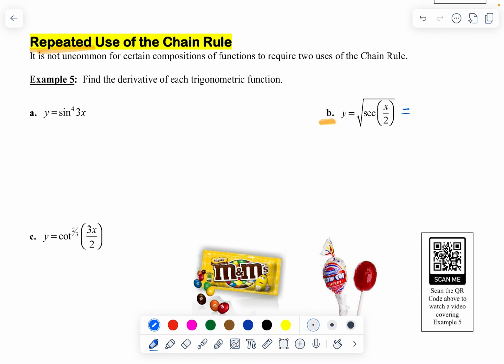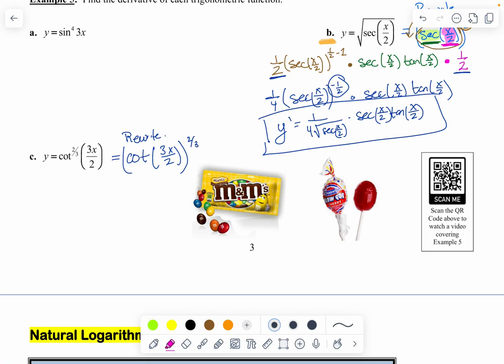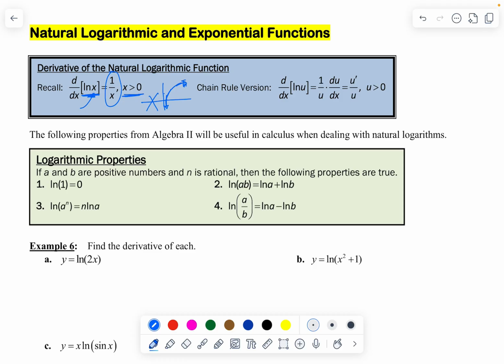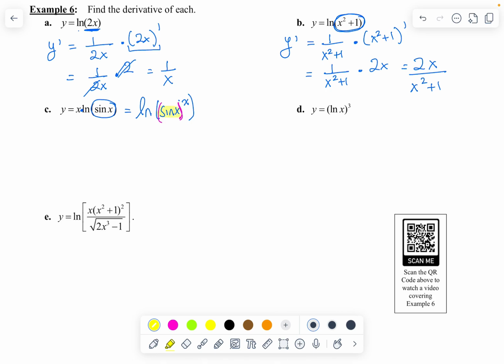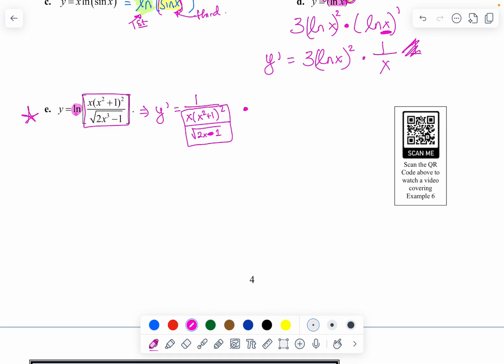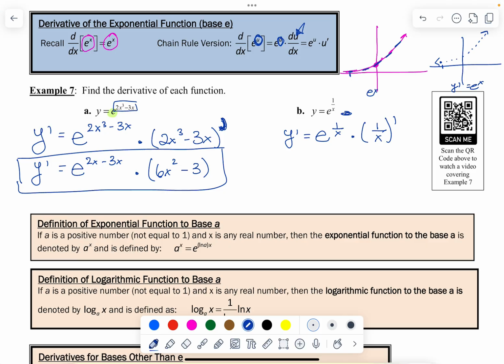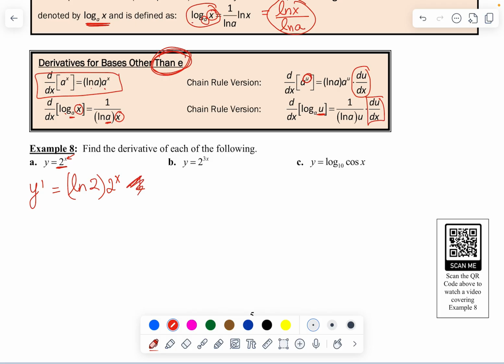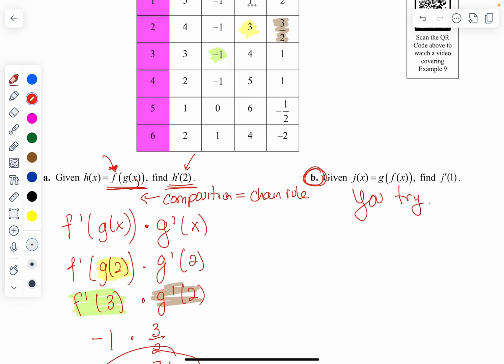APBC 3.1 Notes Part 2